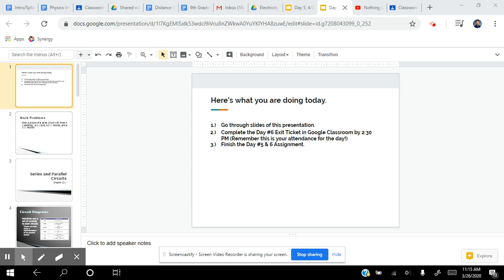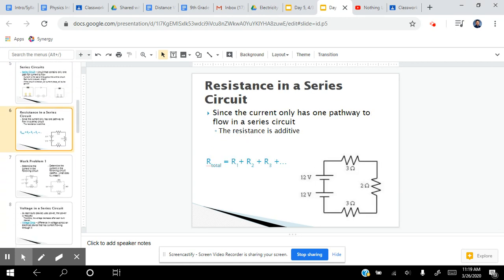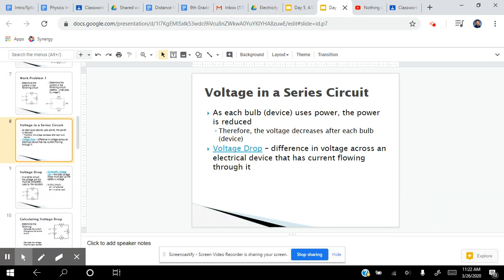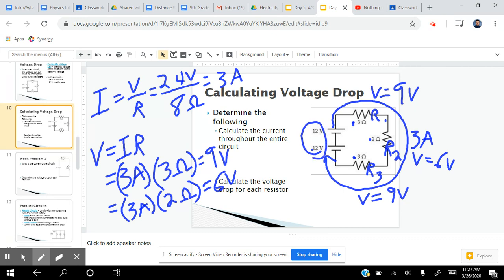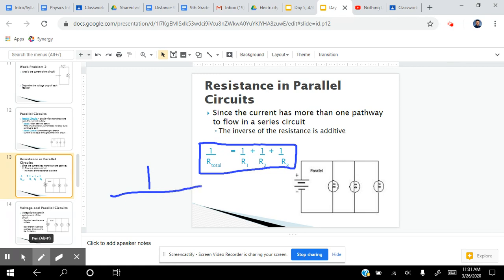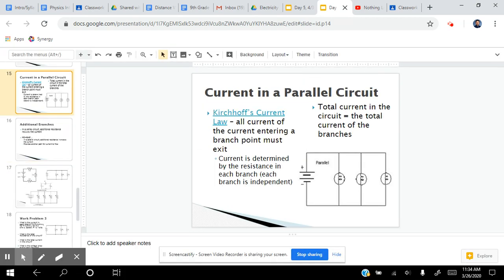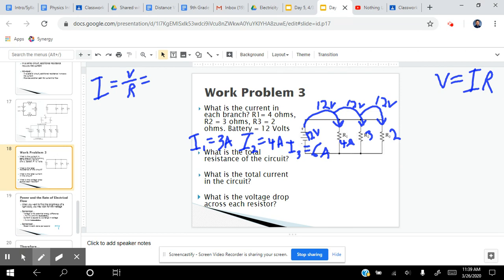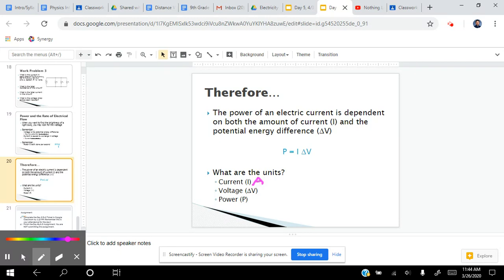Using Ohm's Law with Series & Parallel Circuits